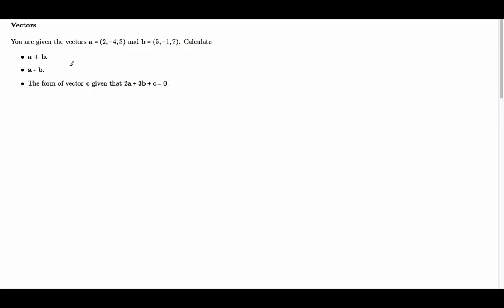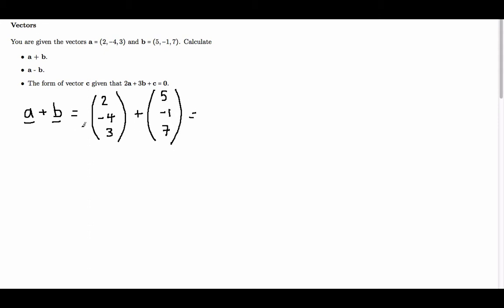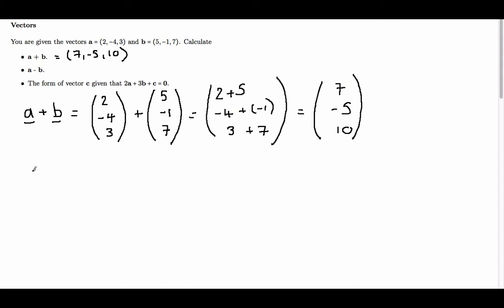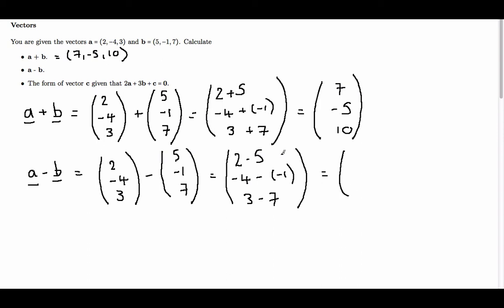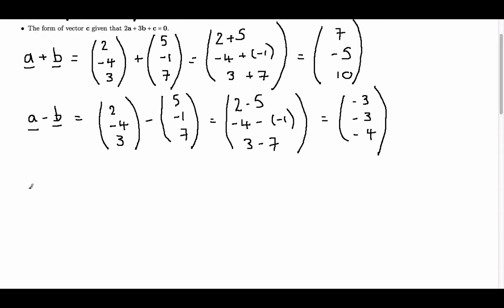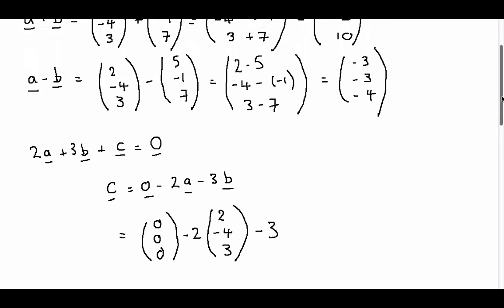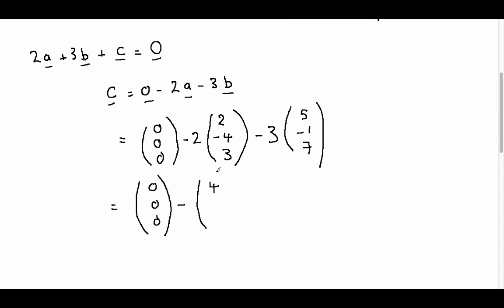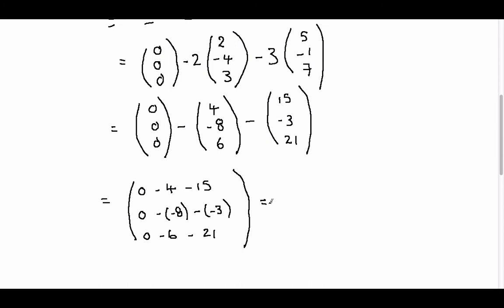Addition and Subtraction of Vectors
Introduction to vector arithmetic by looking at addition and subtraction of 3-d vectors.